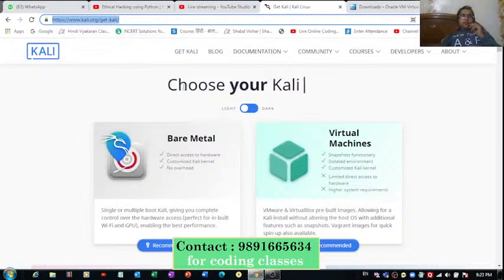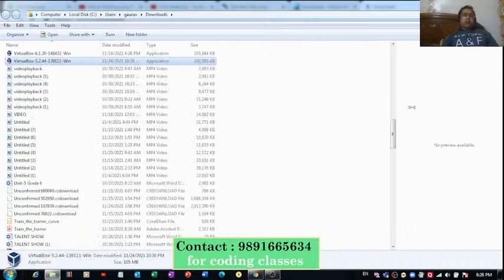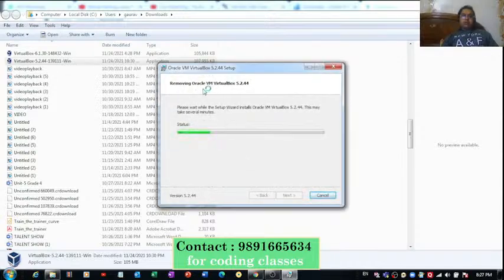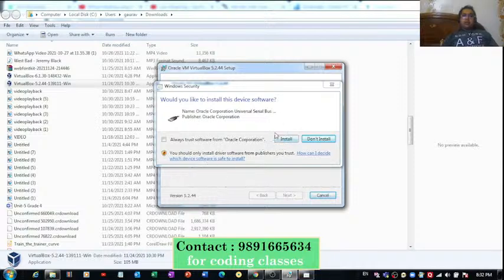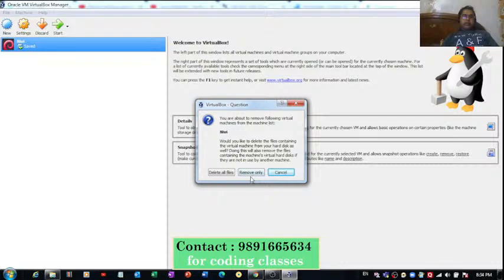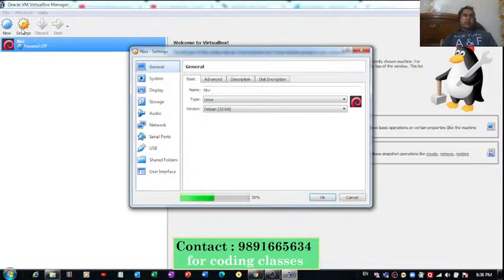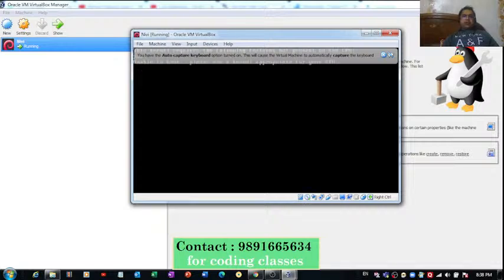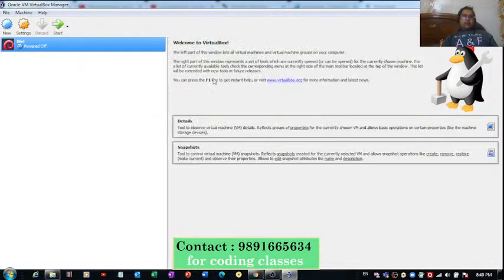Kali Linux Installation | Hacking Course | Part-1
In this tutorial we will learn to install Kali Linux environment . We will download the required files first from the official websites :

which will be followed by the installation of the Kali linux environment with the help of Virtual box.

This is going to be an extremely beneficial lecture for all the beginners.